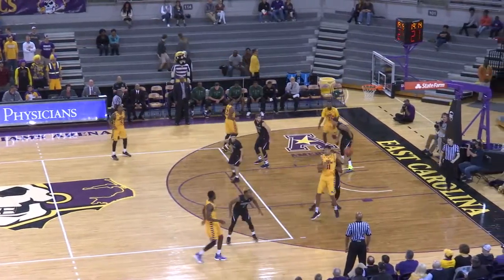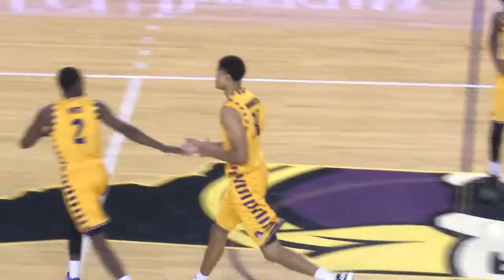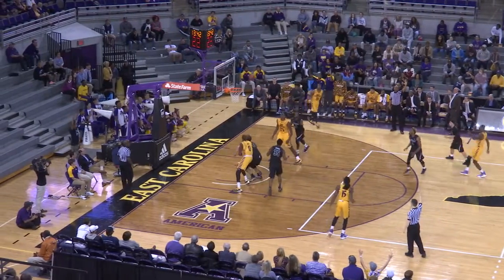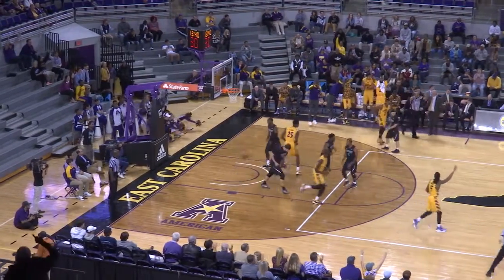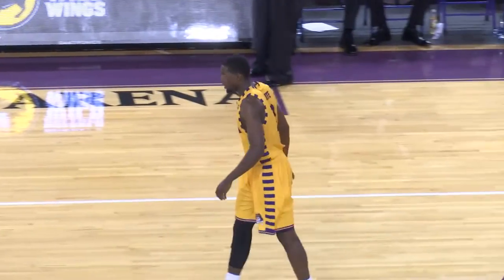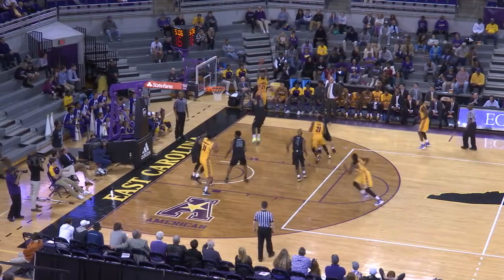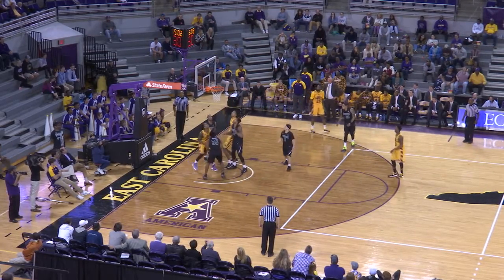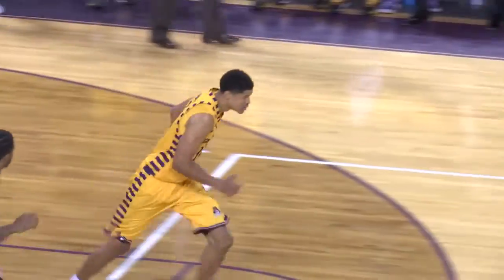ECU vs Stetson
ECU tops Stetson, 73-50 at Minges Coliseum Sunday.  Andre Washington scored 21 points and pulled down 16 boards.  Caleb White led all scorers with 23.